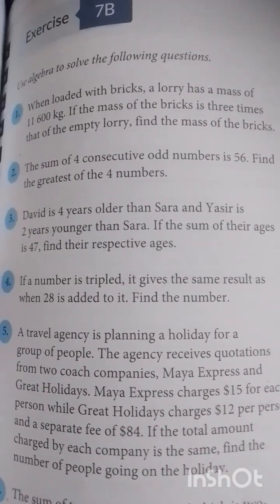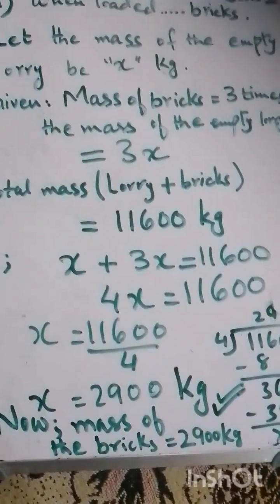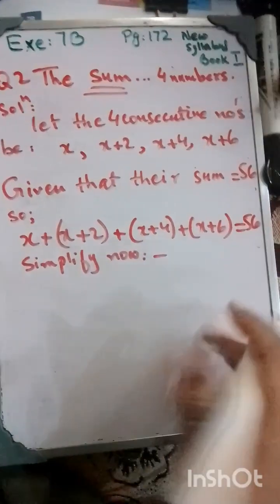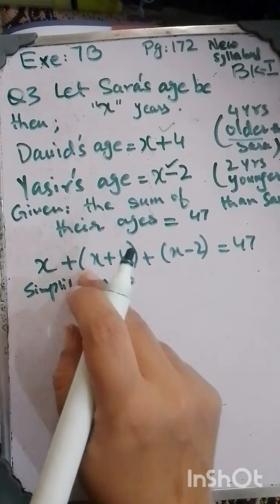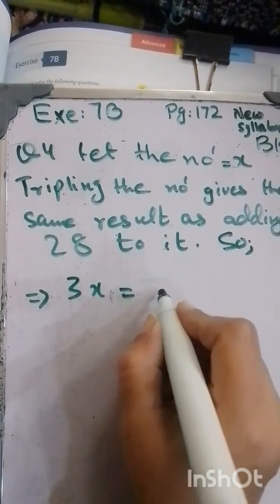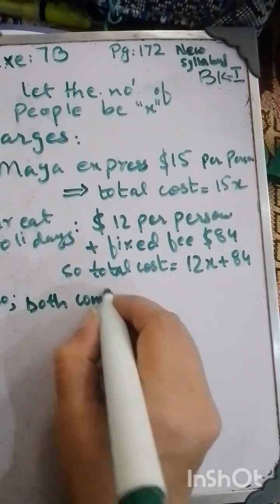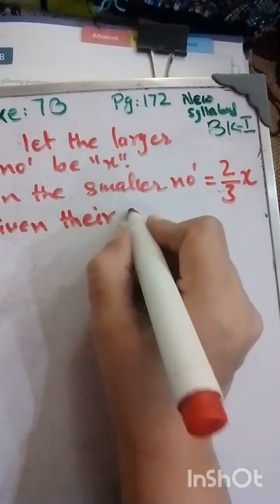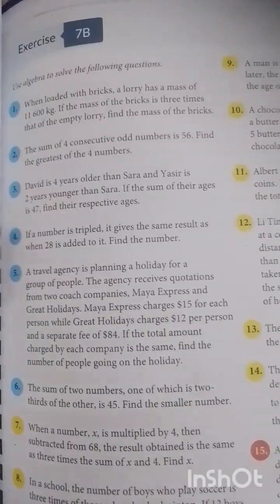Linear Equations, Algebra Exe7b grade 6 new syllabus book1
Algebraic Word Problems – Exercise 7B | Description
In this exercise, students learn how to translate real-life situations into algebraic expressions and equations. Exercise 7B focuses on forming equations from word problems and solving them step-by-step using algebraic methods. It strengthens logical thinking and helps in understanding the practical use of algebra in daily life.
Key Concepts Covered:
Converting statements into algebraic expressions
Forming linear equations from word problems
Solving equations to find unknown values
Application of algebra in real-life situations
This exercise builds a strong foundation for higher-level algebra and problem-solving skills.